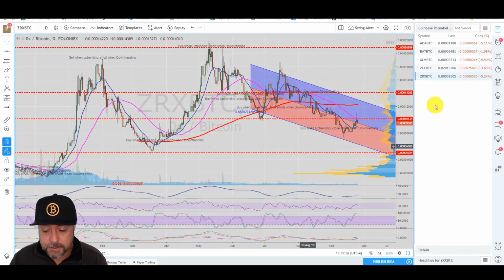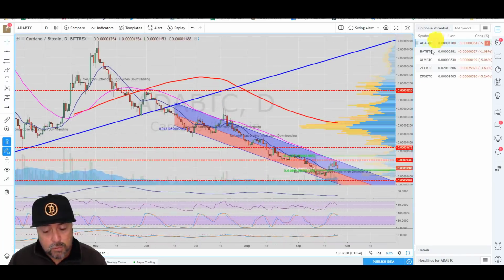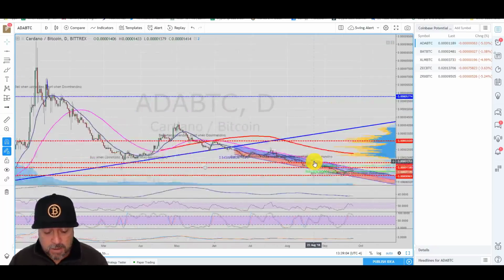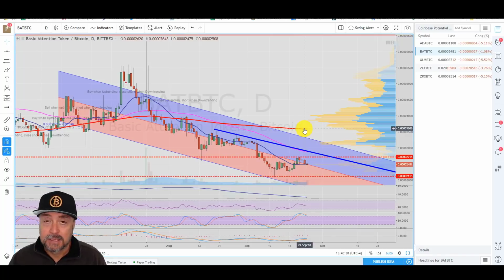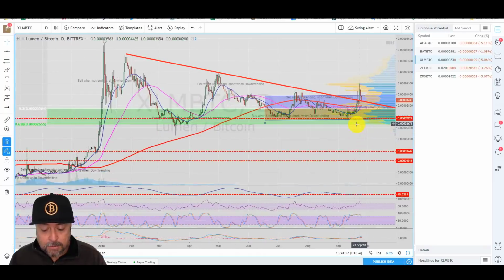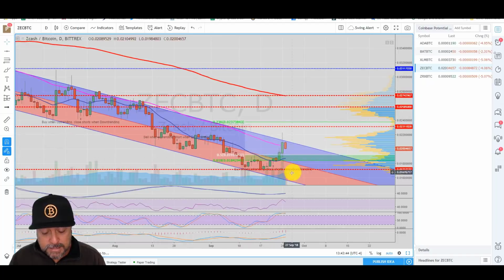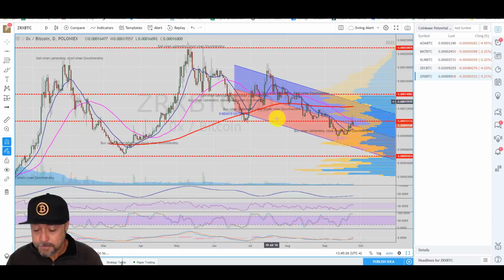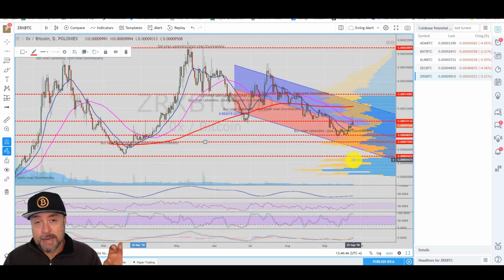5 Altcoins vs. Bitcoin